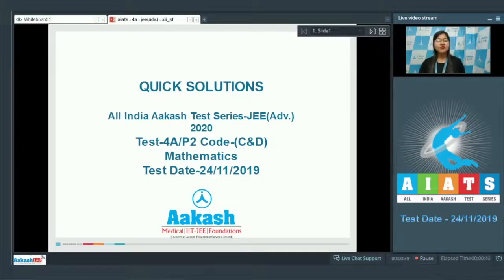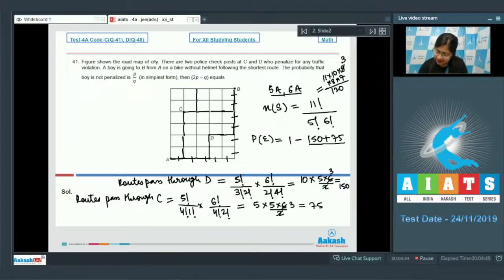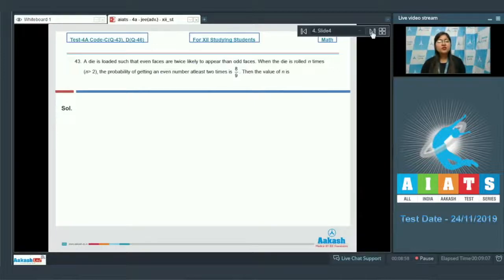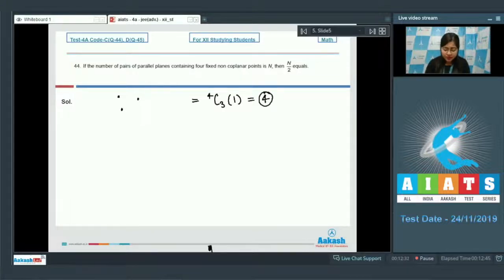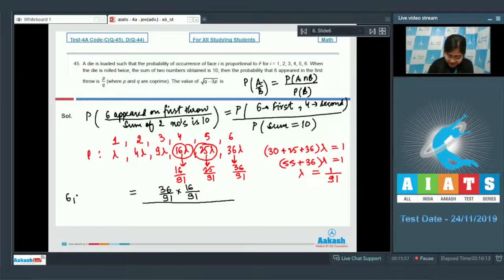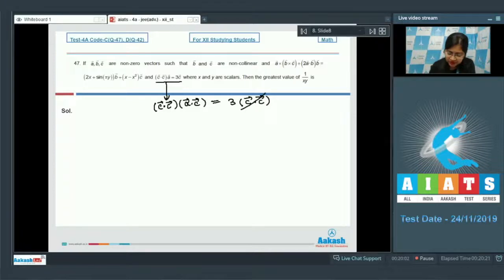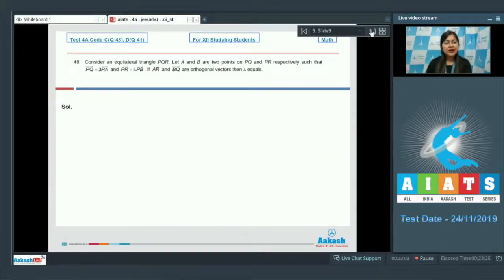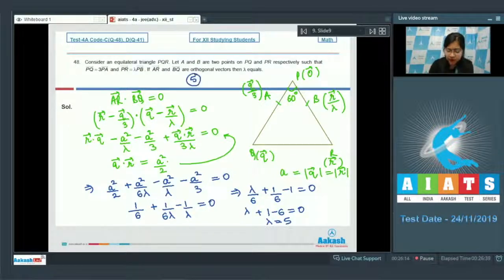AIATS TEST 4A PAPER 2 Code C D For XII Studying Students MATHEMATICS JEE Advanced 2020 Q 41 to 48